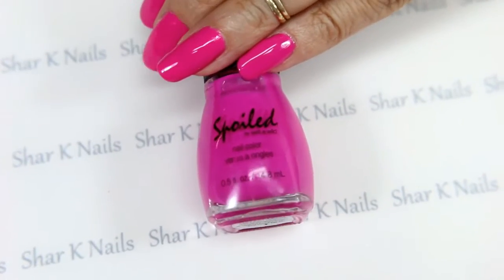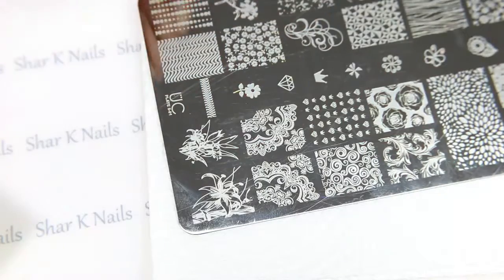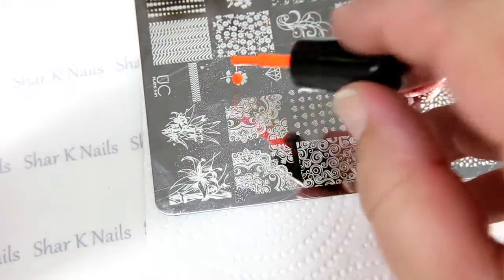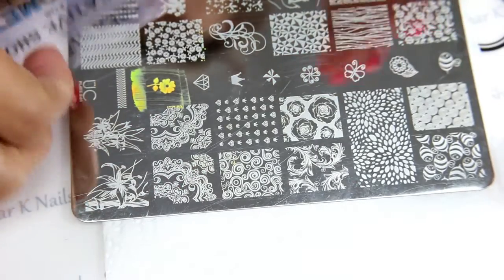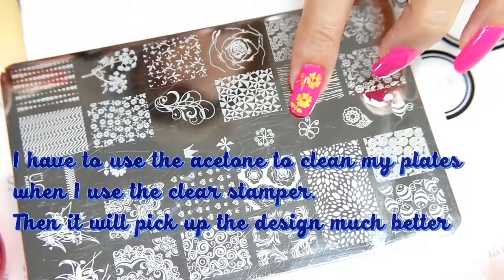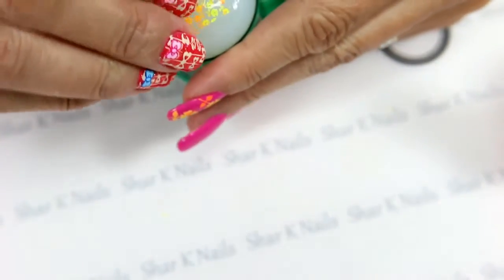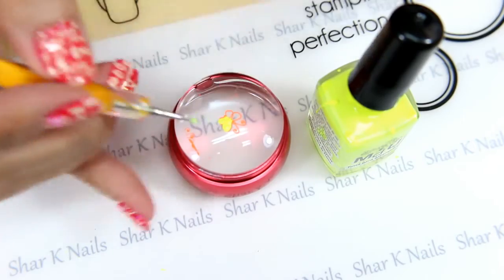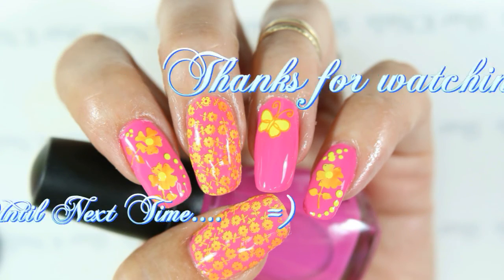Nail Art Design - Neon Yellow Butterfly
Hello  I have a new design to share.  I really like how this design came together. I was just playing around with the polishes from Jamie and it kind of just made itself lol.  And I figured out the clear stamper just a bit better. I will master that Li'L red guy LOL